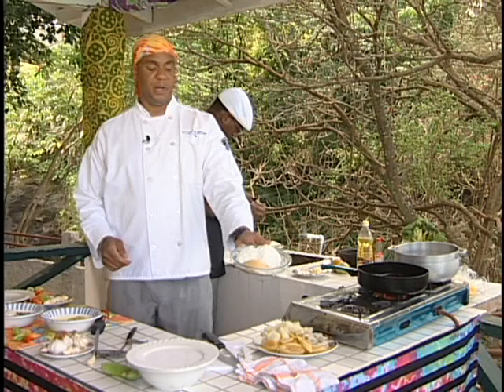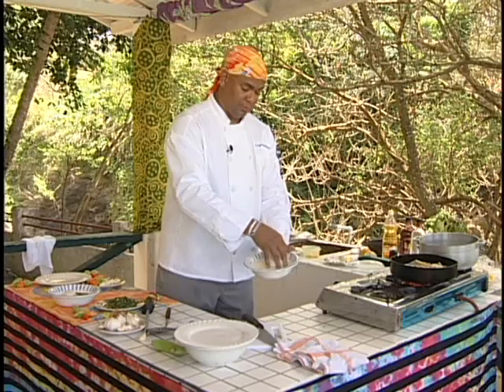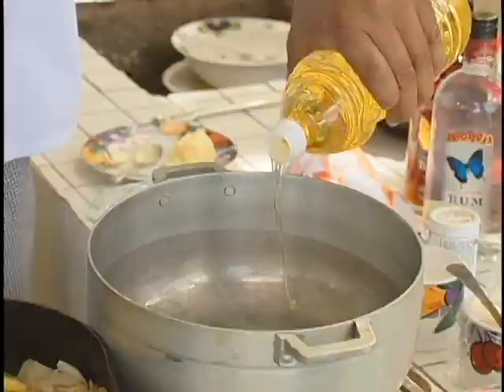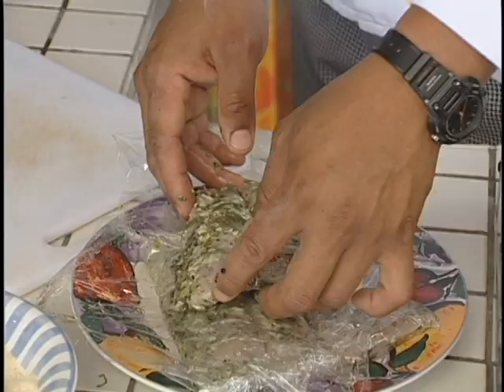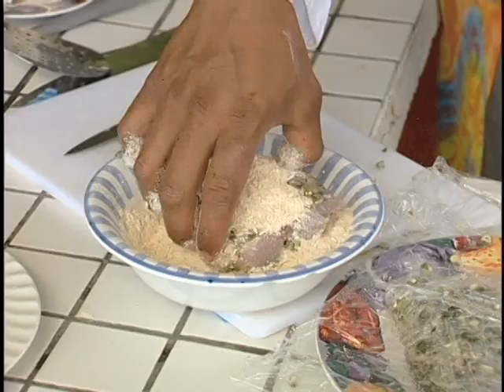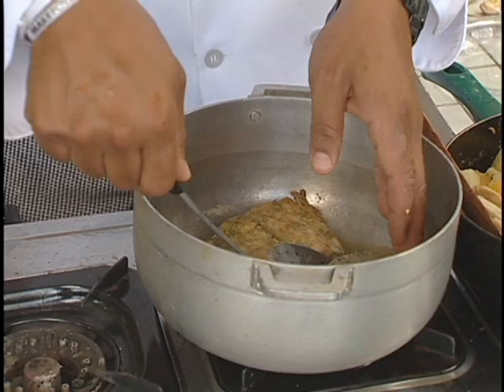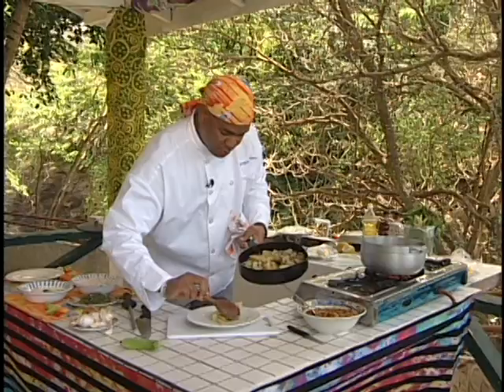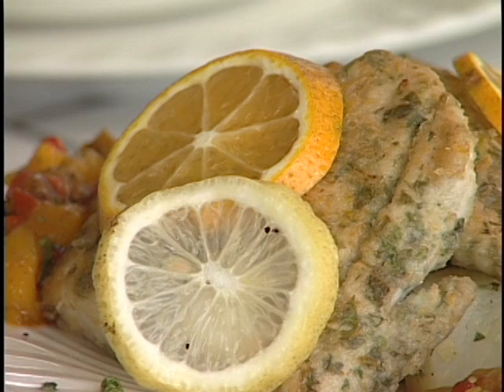Chef Gregory Lindsay promo 1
Trinidadian celebrity Chef Gregory Lindsay demonstrates how to prepare some fresh Caribbean food